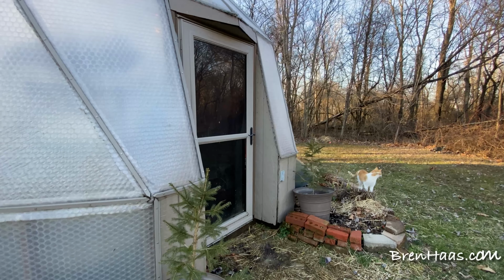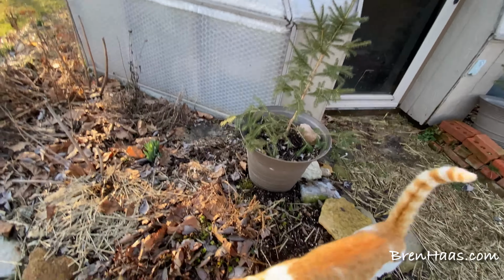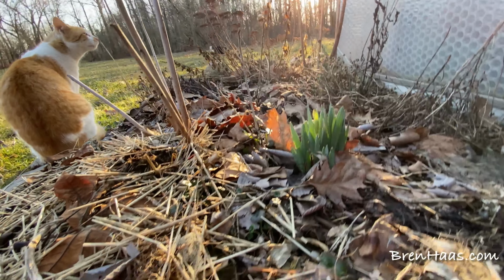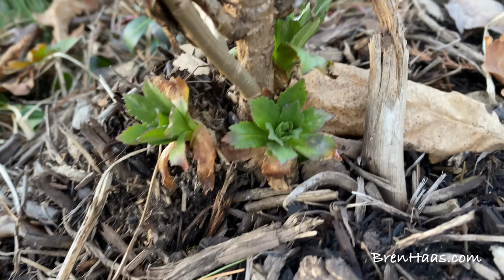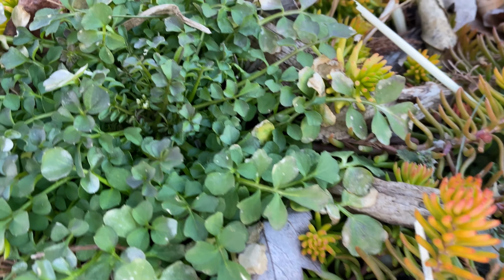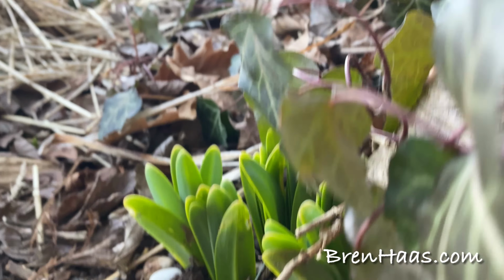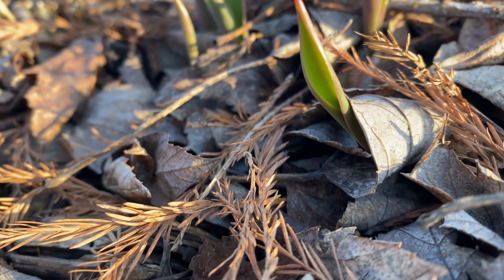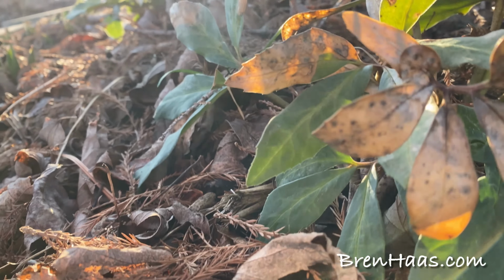Spring Is Arriving Soon (in the landscape)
Spring is starting to show in Mid-February.  In this short video I share a few of the plants starting to show some signs of life for the upcoming growing season outdoors.